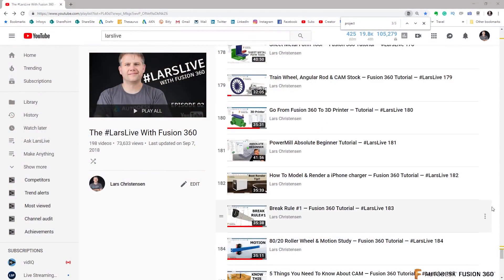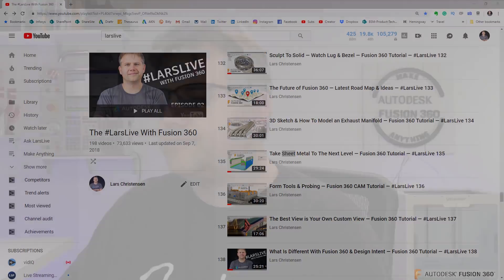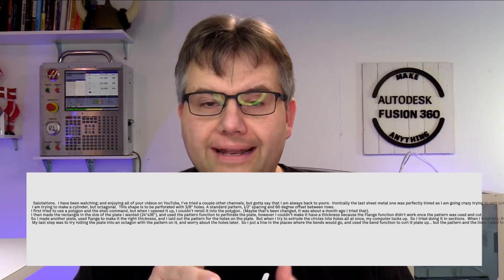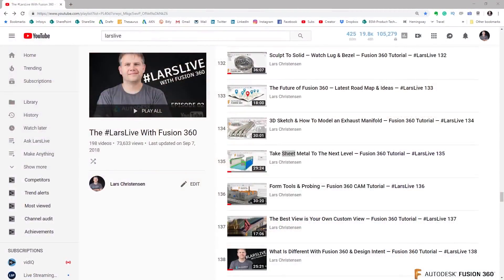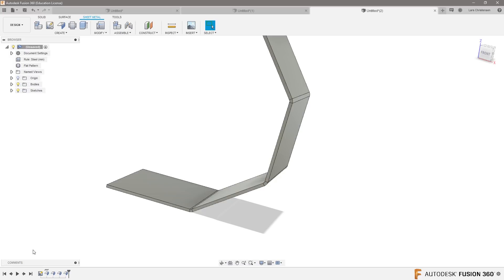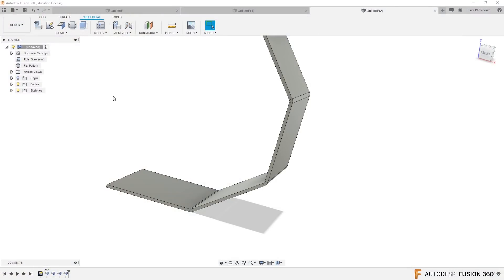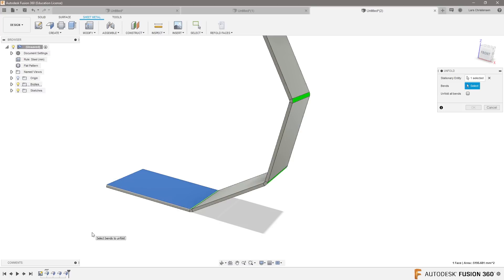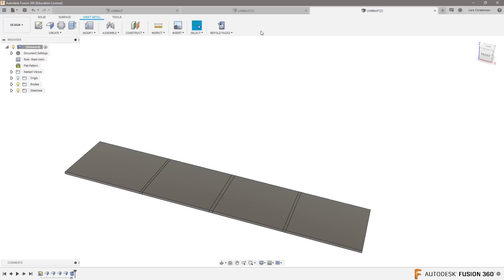Fusion 360 — Make CRAZY cuts in folded part in Sheetmetal — Ask LarsLive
Crazy Cuts with Sheetmetal is a snippet of Sunday's Ask LarsLive.